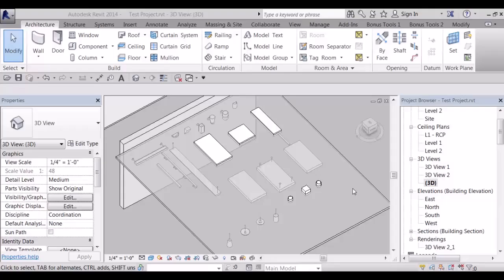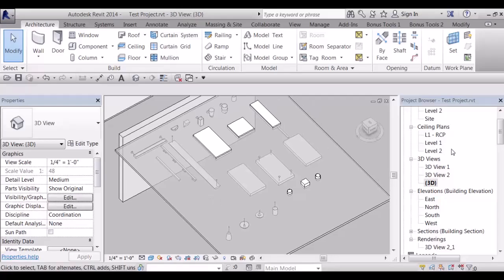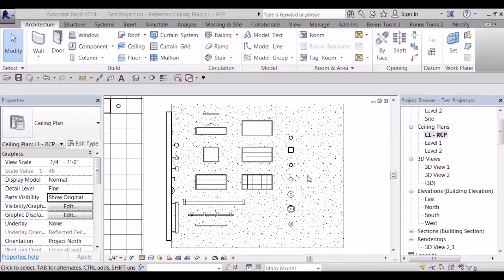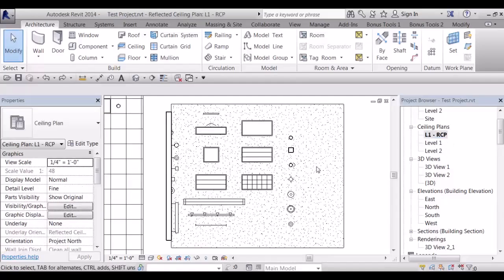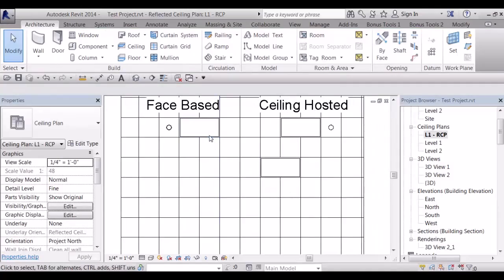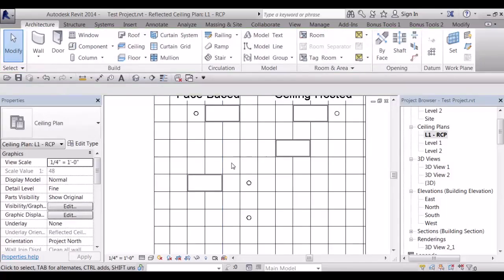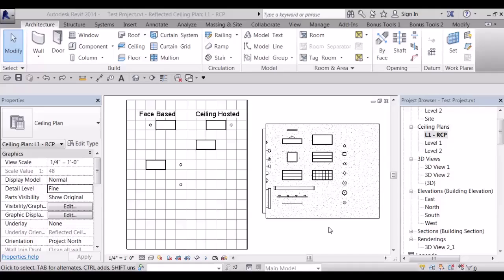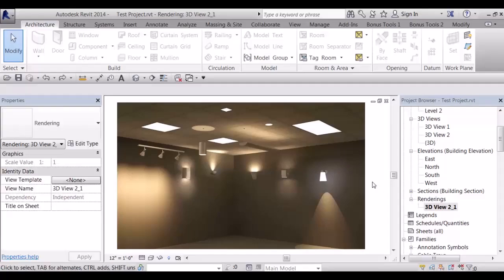NV5 Revit Light Fixture Family Overview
The Revit Light Fixture Library replaces the Autodesk default library.  The library contains 30 Light fixtures, including recessed, surface-mounted, pendants, and wall-mounted sconces. We have both ceiling-hosted and face-based versions, so you can add lights in rooms with no ceilings. They've got very nice graphics, and they render well, too.